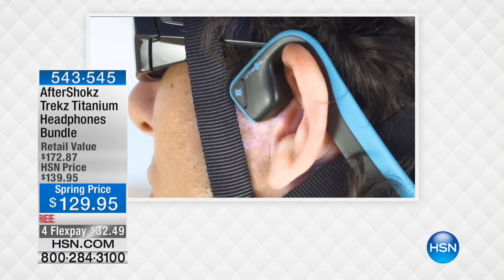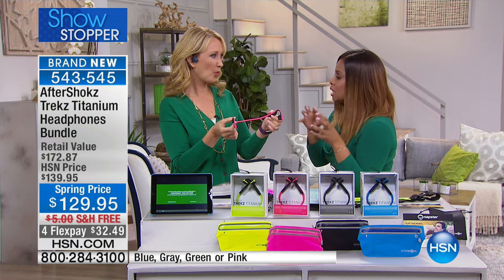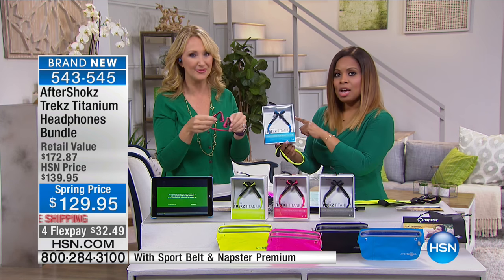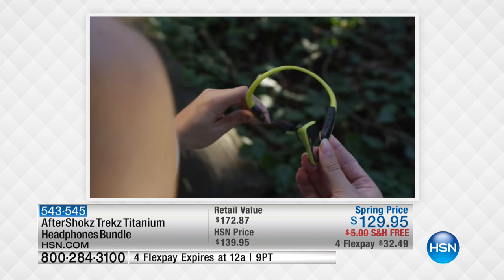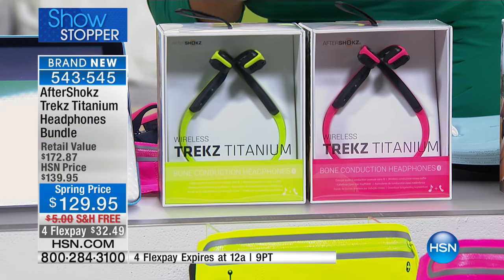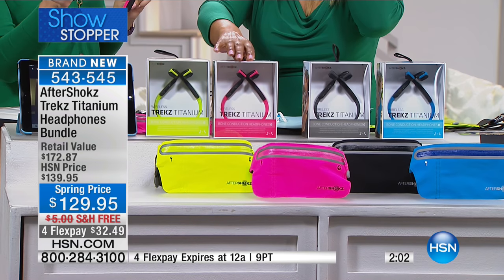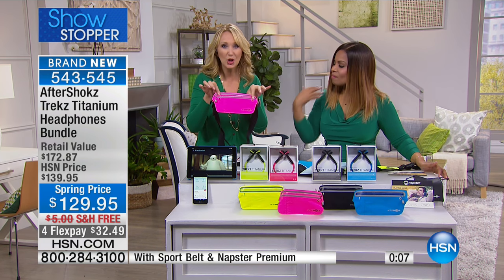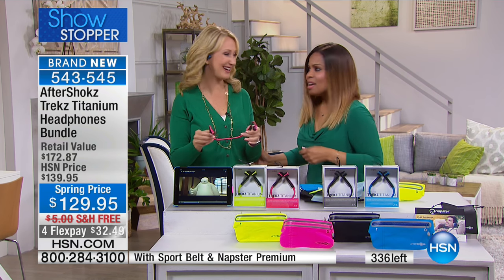AfterShokz Trekz Titanium Wireless Headphones Bundle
AfterShokz Trekz Titanium Wireless Headphones Bundle with AfterShokz Sport Belt and Napster Premier 3Month Subscription
Revolutionize your workout with openear headphones from AfterShokz. Designed...